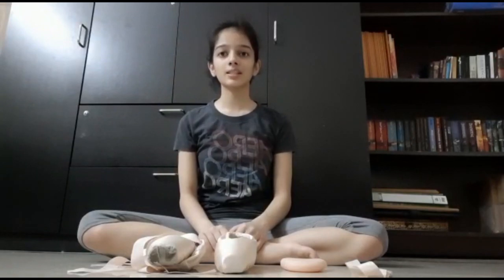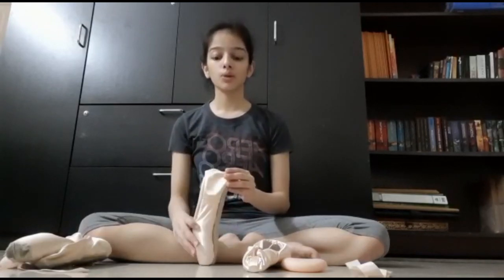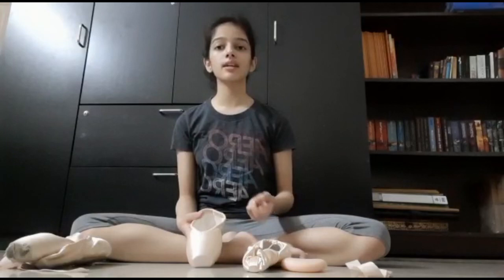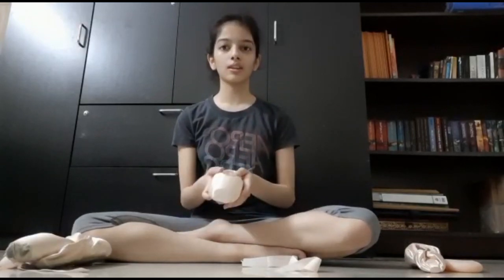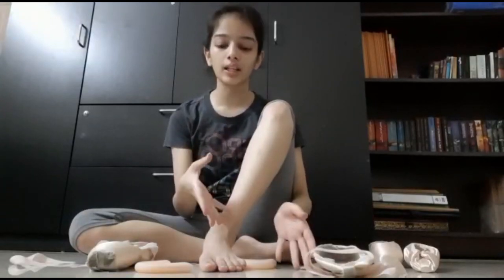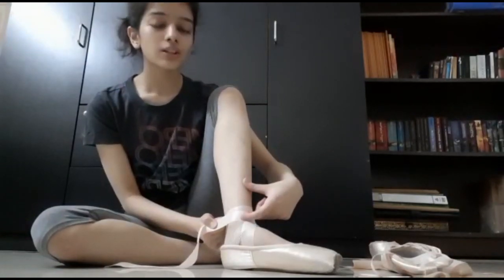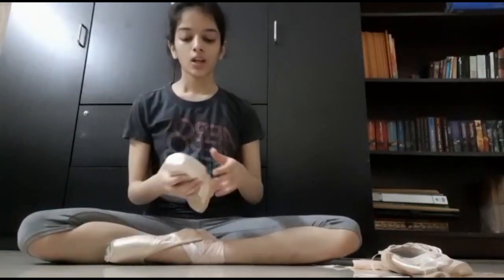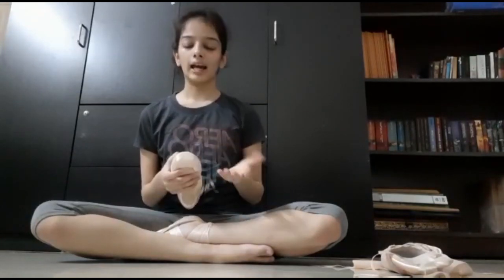Ballet Pointe Shoes Preparation | Ballet for Beginners on pointe | Ballerina Pointe shoe Guide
Important for young dancer to see the quick ballet pointe shoe guide by Aarushi Bhargava, The pointe shoe are the most important accessory of a ballerina and should be very careful with many factors from choosing the brand to dancing on them.
Watch the step by step guide and avoid any injury or hassle.